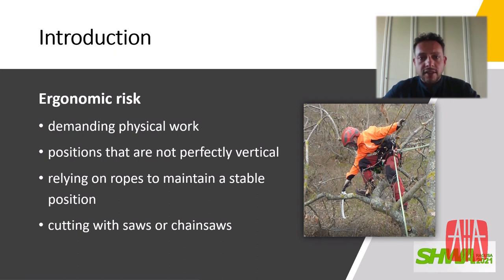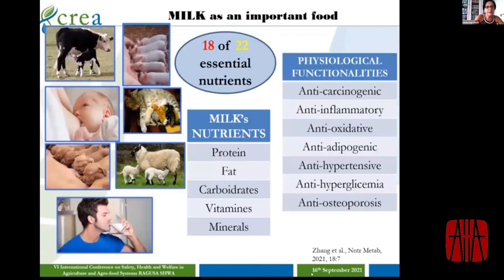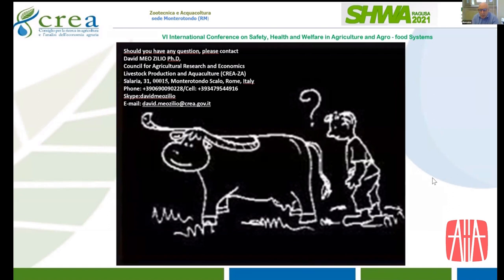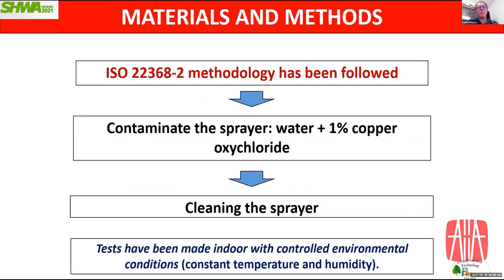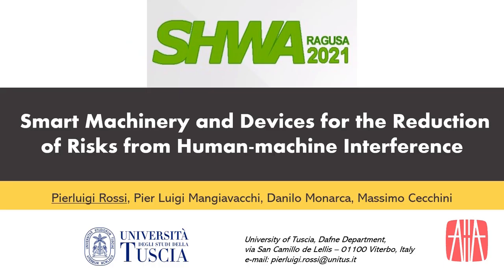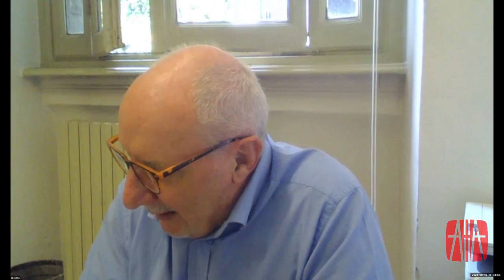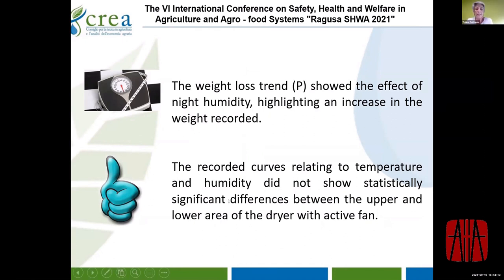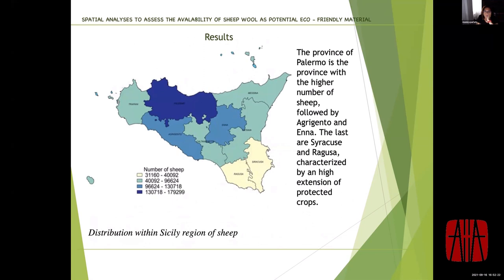Ragusa SHWA 2021 - Parallel Session - Topic 1-8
VI International Conference on Safety, Health and Welfare in Agriculture and Agro-food Systems
RAGUSA SHWA

September 15-16, 2021 - on line

Parallel Session - Topic 1-8

Chairman: Domenico Pessina – University of Milano

TOPIC 2. WMSDs Work related Musculoskeletal Disorders
Image analysis for ergonomic risk assessment for rope arborists
Massimo Cecchini, Andrea Colantoni, Danilo Monarca, Filippo Cossio, Francesco Mazzocchi, Leonardo Bianchini 2:00

TOPIC 3. Machine Milking, Animal Welfare, Sustainable livestock farming
Using of NMR milk metabolomics to evaluate mammary gland health status in dairy cows
Cinzia Marchitelli, Daniele Pietrucci, Marco Milanesi, Luca Casadei, Fernando Porcelli, Giovanni Chillemi, Alessandra Crisà 15:22

Precision livestock farming for milk (PLF4MILK): a look inside the Buffalo sub-project
David Meo Zilio, Gennaro Catillo, Vittoria Barile, Antonella Chiariotti, Miriam Iacurto, Roberto Steri, Francesco Cenci, Maria Chiara La Mantia, Luca Buttazzoni 26:01

TOPIC 5. Instrumentation, Equipment, Periodic Procedures and Tests
Contribution of inspection methods to monitoring operator comfort during agricultural operations
Elio Romano, Carlo Bisaglia, Roberto Oberti, Aldo Calcante, Alberto Zani, Denis Vinnikov, Andrea Marconi, Ermanno Vitale, Massimo Bracci, Venerando Rapisarda 39:13

Assessment of external sprayer cleaning efficiency
Marco Grella, Davide Allochis, Paolo Marucco, Paolo Balsari 51:05

TOPIC 6. Safety Health and Welfare in Building
Spatial analyses to assess the availability of sheep wool as potential building component
Monica Parlato, Francesca Valenti, Simona Maria Porto 1:26:52

TOPIC 7. Agriculture 4.0, Automation, Remote Control, Robot and Innovative Vehicle
Smart machinery and devices for the reduction of risks from human-machine interference
Pierluigi Rossi, Pier Luigi Mangiavacchi, Danilo Monarca, Massimo Cecchini 1:04:15

Remot controls of solar drier micro-plants for process standardisation
Tiziana Maria Piera Cattaneo, Carlo Bisaglia, Alessandro Cammerata, Annamaria Stellari, Elio Romano 1:15:33

TOPIC 8. Noise, Vibration, Dust, Endotoxin, Microorganism
Dynamic characteristics of seats equipping old tractors
Christian Preti, Roberto Deboli, Angela Calvo 1:36:37

How much are the hand-arm vibration and noise level generated by chainsaw used at small-scale forestry?
Salvatore Francesco Papandrea, Andrea Rosario Proto, Stefano Grigolato, Raffaele Cavalli, Giuseppe Zimbalatti 1:47:27

Comparison of whole-body-vibration exposure between quarry and farm activities
Massimo Cecchini, Danilo Monarca, Andrea Colantoni, Filippo Cossio, Guido Alfaro Degan, Gianluca Coltrinari 1:58:22

Analysis of mechanical vibrations generated by tractors: human body absorption in drivers with different body mass index
Rino Gubiani, Nicola Zucchiatti, Ugo Da Broi, Carlo Moreschi 2:10:00

Abatement systems efficiency: comparison of PM emitted by biomass combustion
Andrea Colantoni, Enrico Paris, Monica Carnevale, Beatrice Vincenti, Adriano Palma, Leonardo Bianchini, Francesco Gallucci 2:22:21

SHWA Steering Committee

Remigio Berruto
Marcello Biocca
Eugenio Cavallo
Massimo Cecchini
Sabina Failla
Pierluigi Febo
Gioia Gibelli
Celsino Govoni
Martina Jakob
Peter Lundqvist
Danilo Monarca
Domenico Pessina
Elio Romano
John Rosecrance
Giuseppe Santucci
Giampaolo Schillaci